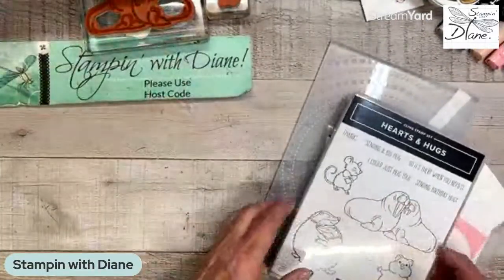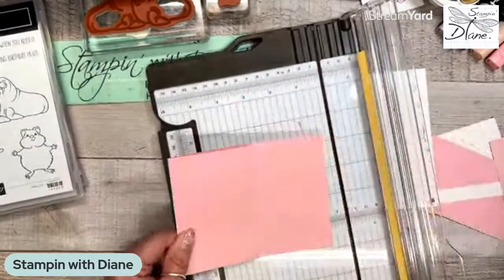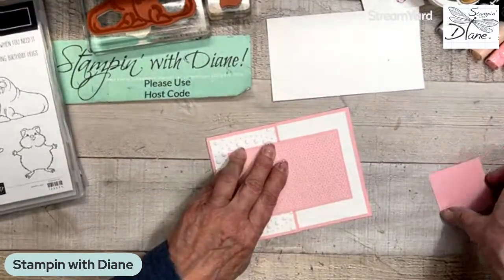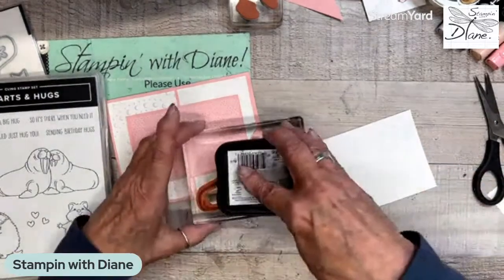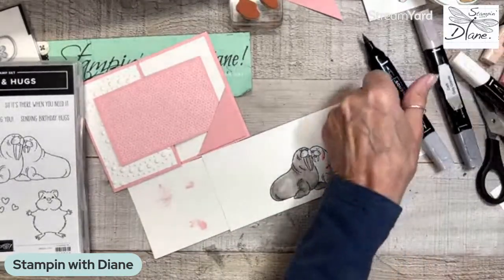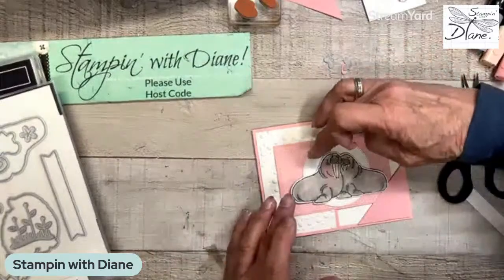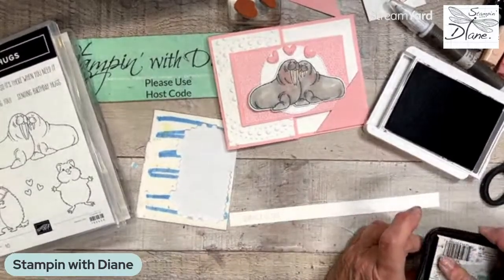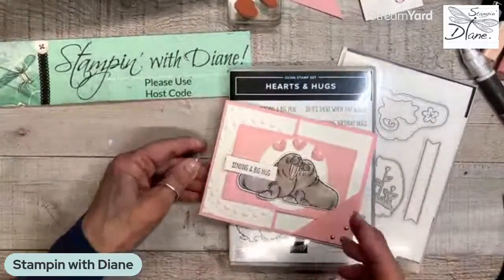Corner Fold Tuck Card Hearts & Hugs © Stampin' Up!®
Join me today to make another Fancy Fold Card using the NEW Hearts & Hugs Bundle

If you do not have a demonstrator in Canada, I would love to be your Demonstrator Shop With Me Shop with me

To get the measurements and supplies, head on over to my Blog by using this link: Blog will go live in the near future.

Here is the direct link to this card post. Blog will go live in the near future.